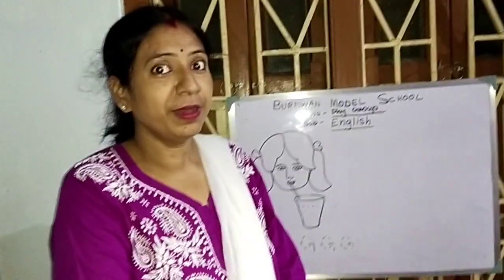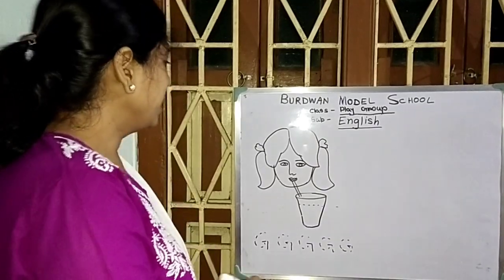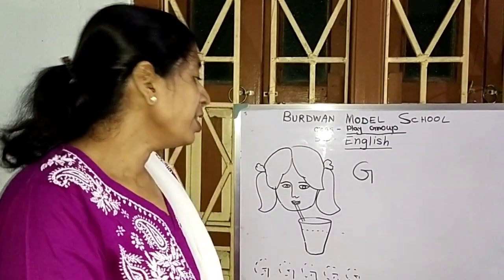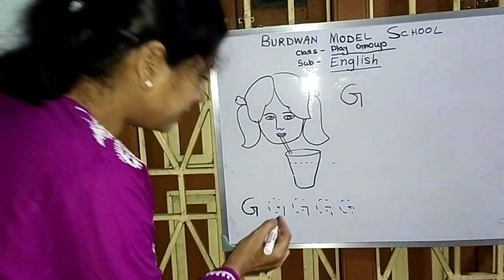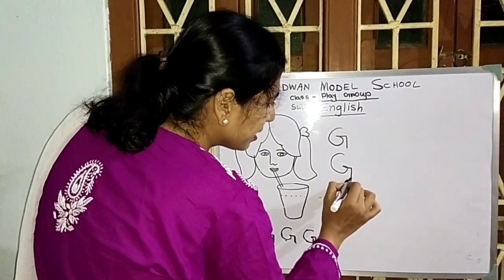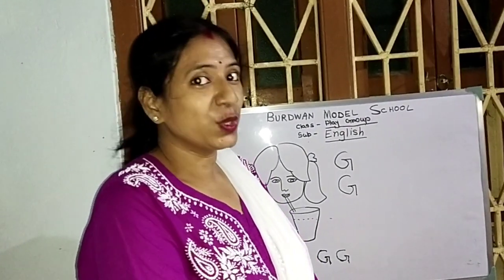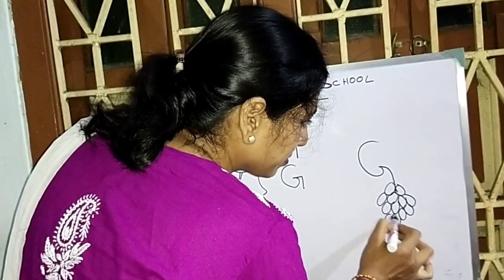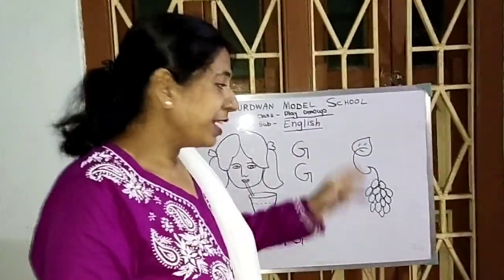CLASS PLAY GROUP ENGLISH TOPIC ALPHABET -G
CLASS PLAY GROUP SUB ENGLISH TOPIC ALPHABET -G
TEACHER: SWAGATA GHOSH